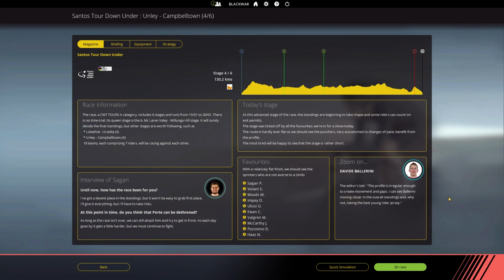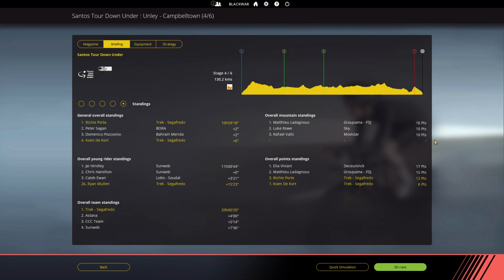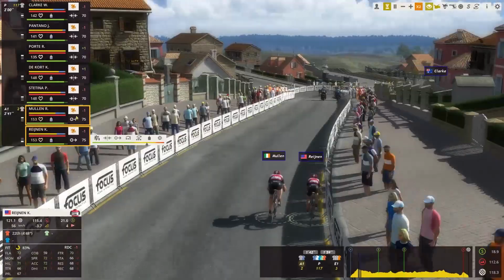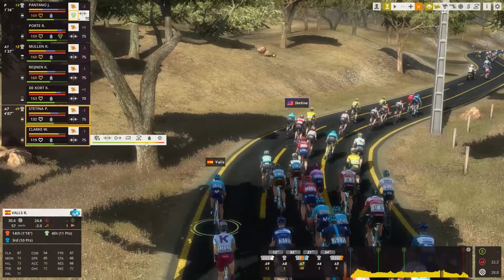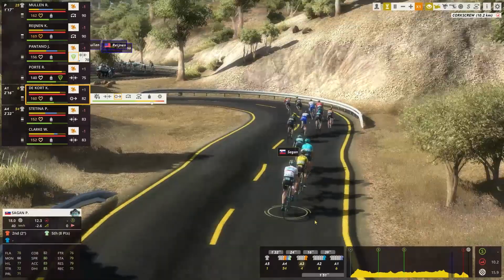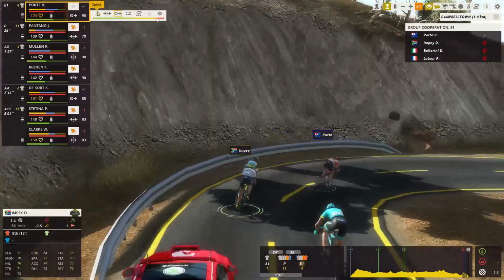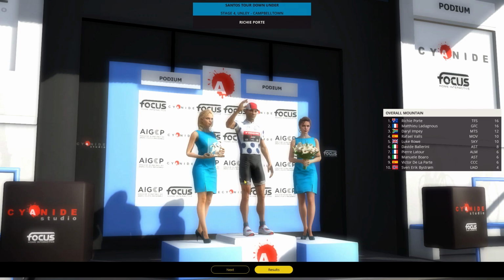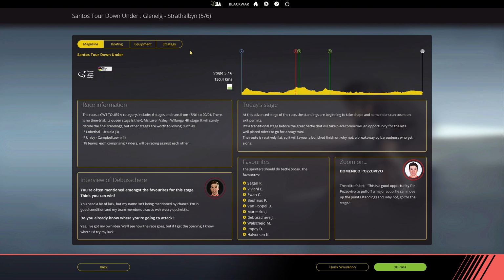SANTOS TOUR DOWN UNDER 2019 || STAGE 4 - TREK SEGAFREDO || PRO CYCLING MANAGER 2018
Hey guys, Blackwar's here !